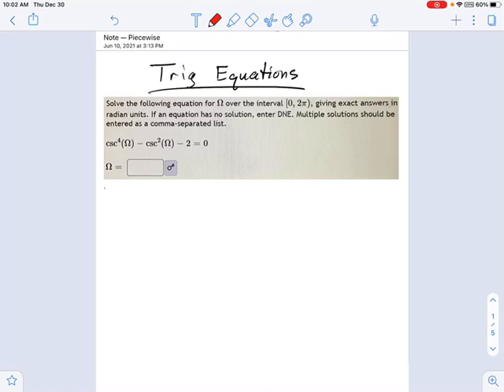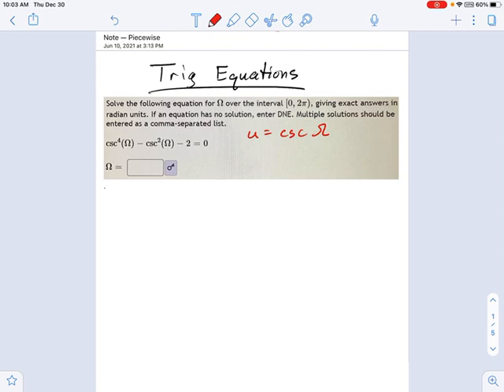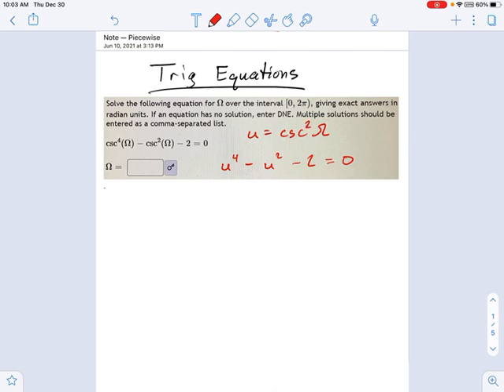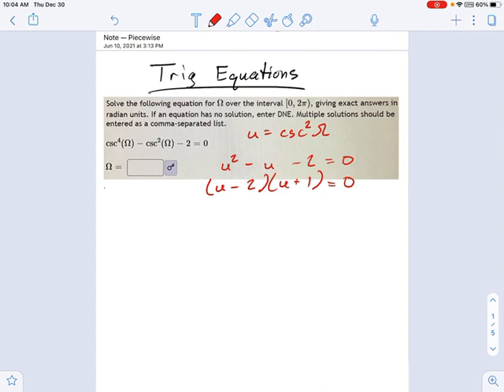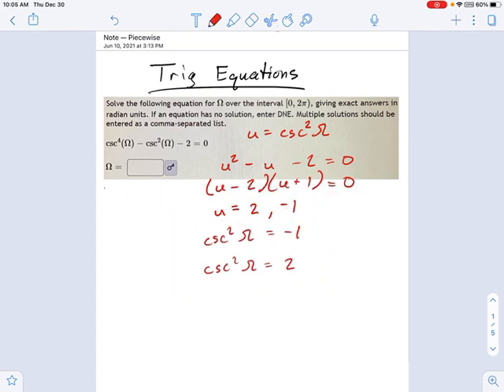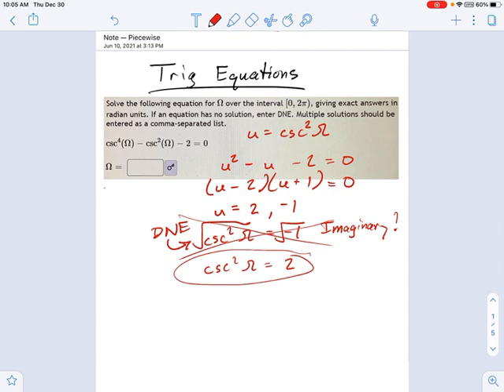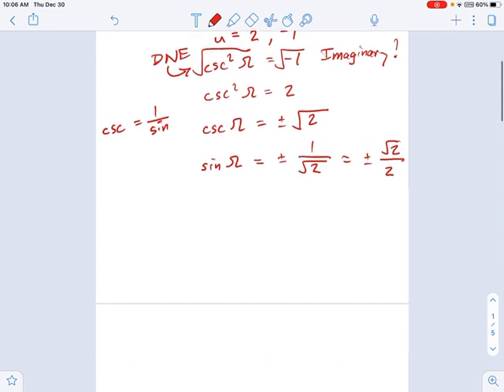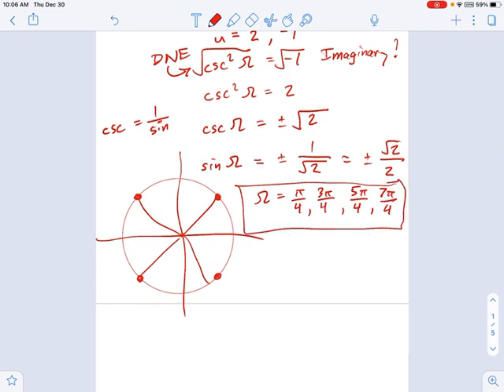SM3.10.24 - Solving Reciprocal Trig Equations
Murphy Math --
Solving a trigonometric equation involving reciprocal function Cosecant.  Techniques here would apply also to Secant, Cotangent, Sine, Cosine, or Tangent equations.  Example shown in video is quartic, a 4th power exponent.  Includes explanation of U-substitution to factor and solve the equation.